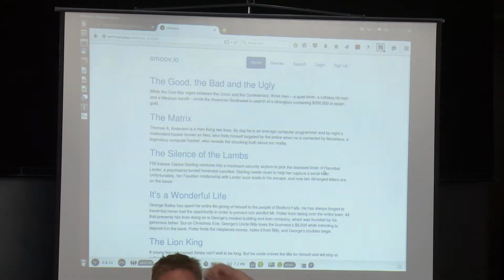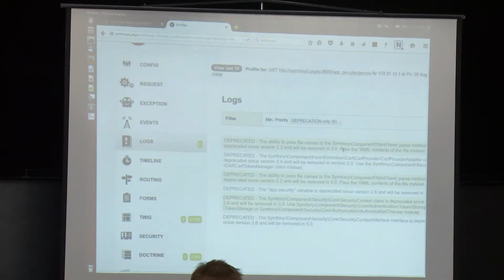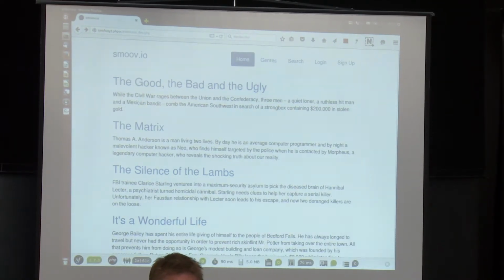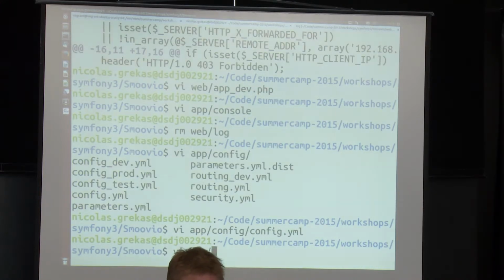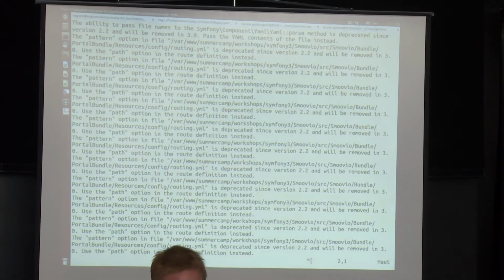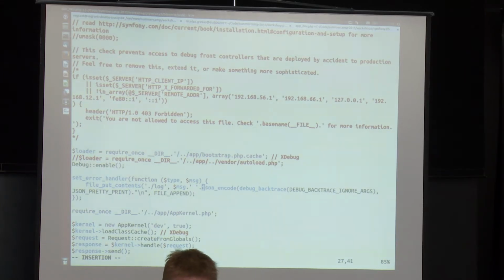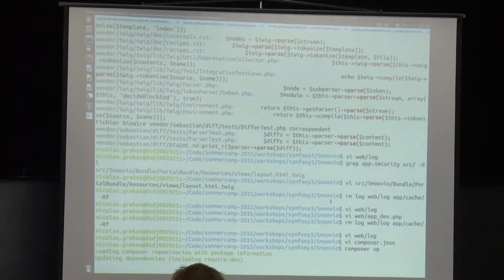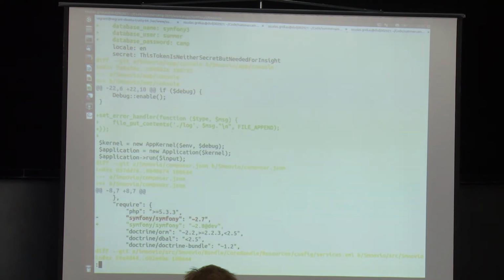Migrating to Symfony 3 (Part 2), by Nicolas Grekas | Web Summer Camp 2015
In this workshop, I'll tell how we migrated Symfony itself to Symfony 3.0. This story is about the process we invented so far to move forward, leaving the legacy behind us while allowing the ecosystem to follow a clear and continuous upgrade path.
You'll also learn how to migrate your own applications to Symfony 3.0 and you'll practice this fresh knowledge on a legacy app prepared just for this exercice.
But be warned: as of this workshop, Symfony 3.0 is still a work in progress and we'll live on the cutting edge of an unstable code base.